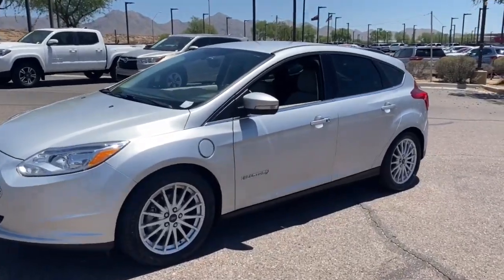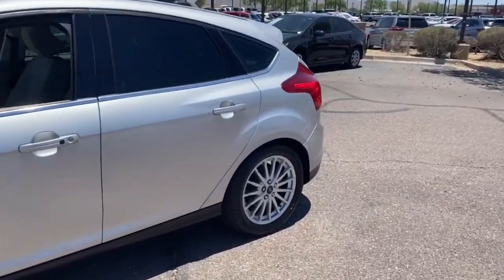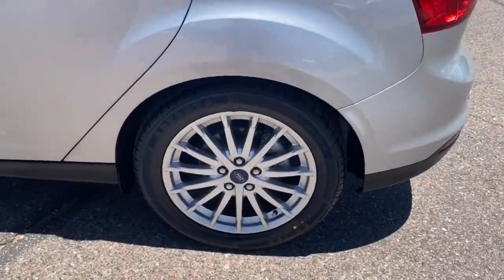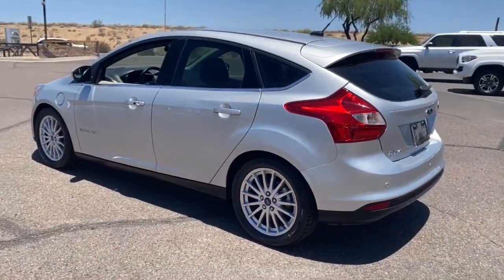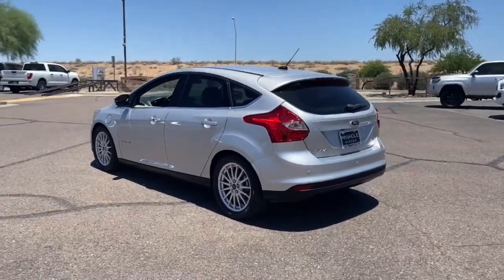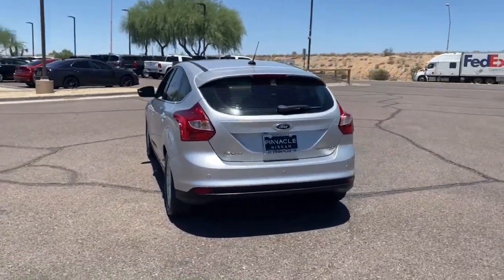2014 Ford Focus Electric Phoenix, Scottsdale, Peoria, Tempe, Gilbert, AZ KPN20459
Ingot Silver Metallic [LISTING TYPE] 2014 Ford Focus Electric available in Phoenix, Arizona at Pinnacle Nissan. Servicing the Scottsdale, Peoria, Tempe, Gilbert, AZ area.
2014 Ford Focus Electric Base - Stock#: KPN20459 - VIN#: 1FADP3R41EL311940

Pinnacle Nissan
7601 E Frank Lloyd Wright Blvd

Recent Arrival in Scottsdale. Clean CARFAX. 110/99 City/Highway MPG Ingot Silver Metallic 2014 Ford Focus Electric 107kW Electric Motor FWDbrbrbrAwards:br  * 2014 KBB.com Brand Image AwardsbrbrWe provide 145 point inpection on all our used vehicles. It's our mission to faithfully serve our Phoenix-area friends and neighbors, including folks in Sun City, Avondale, Glendale, Scottsdale, Cave Creek, Mesa and Tempe.